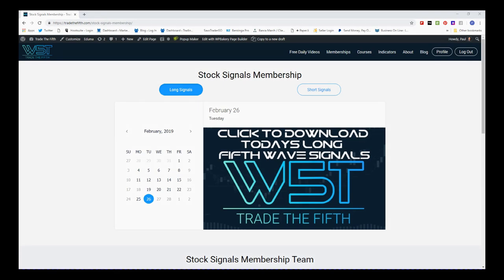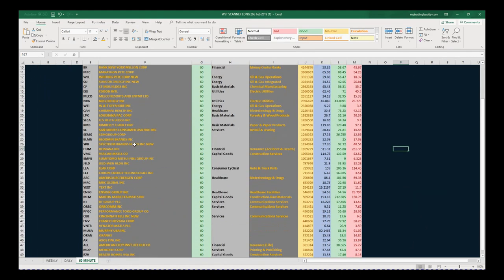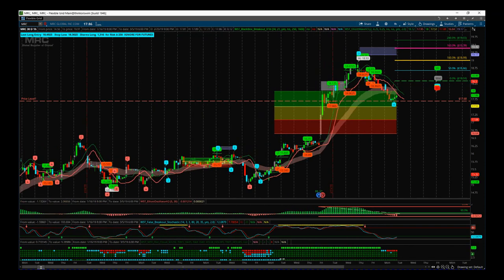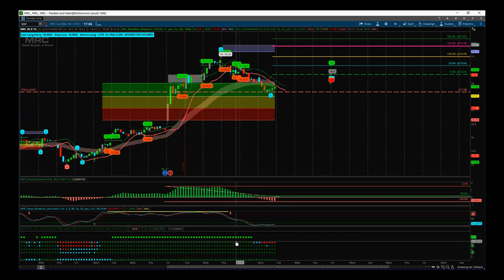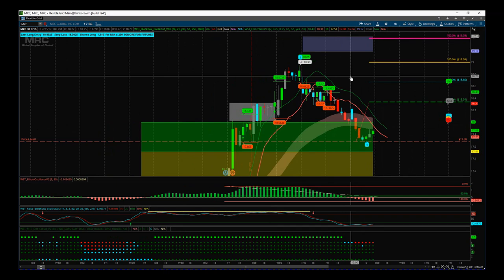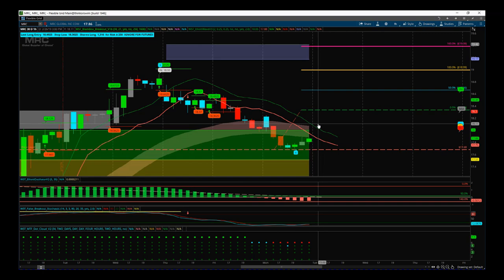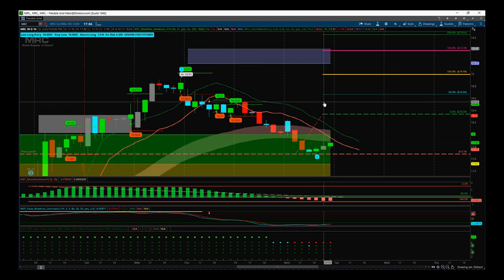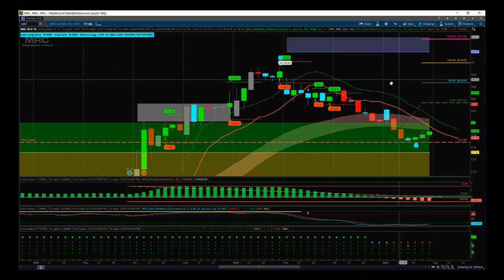TradeTheFifth Stocks Signals Video for Potential Swing Trade on MRC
Watch the Stocks Swing Trading Setup video for a potential long trade on MRC using the Elliott Wave Indicator Suite

The W5T signals service also gives potential swing trading signals every day on the Weekly, Daily and 60 Minute timeframes, learn more Risk Disclosure